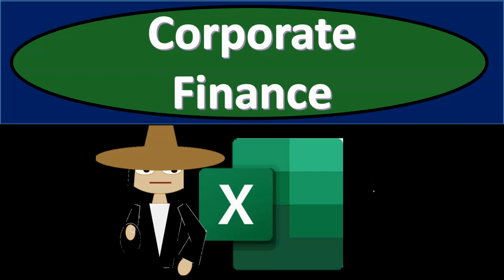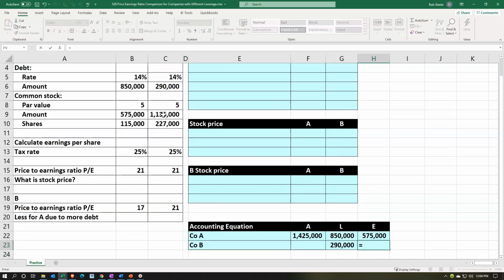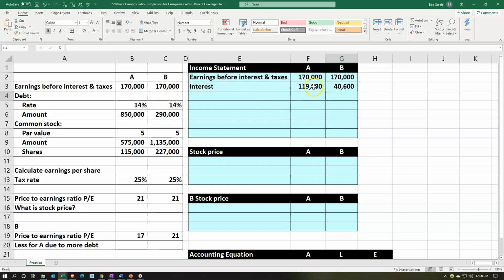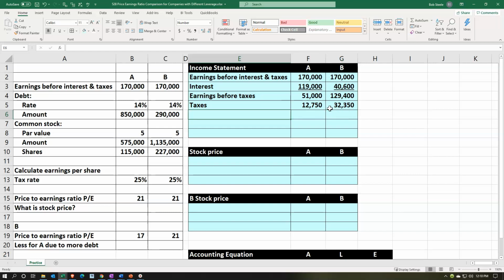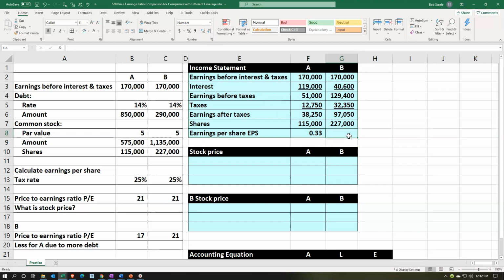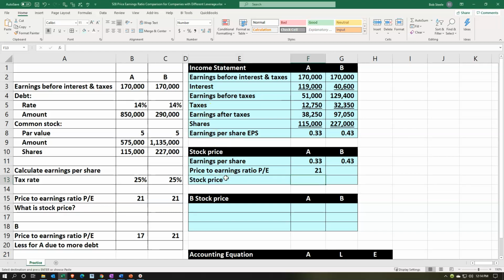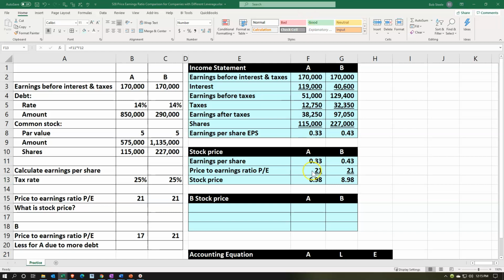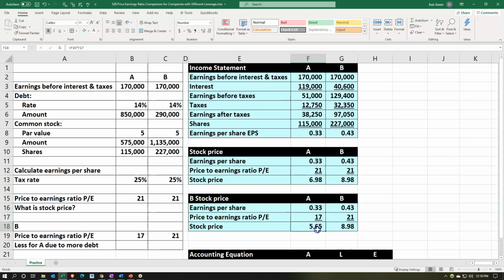Price Earnings Ratio Comparison for Companies with Different Leverage 528 Corporate Finance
Price Earnings Ratio Comparison for Companies with Different Leverage